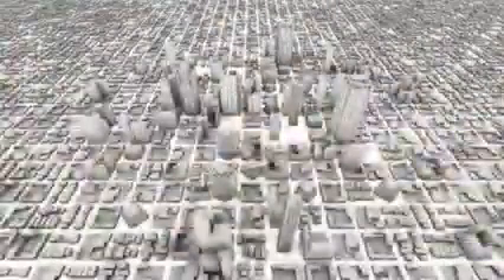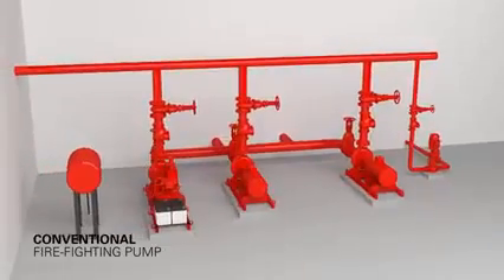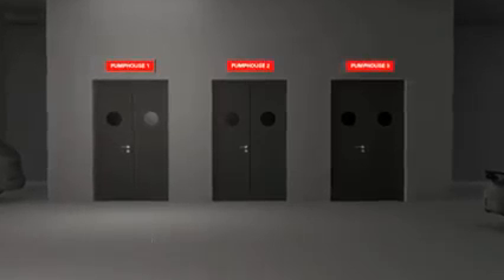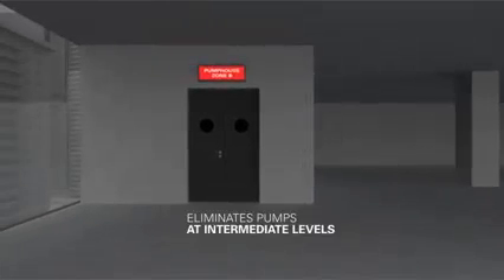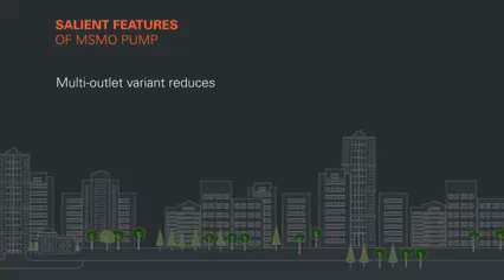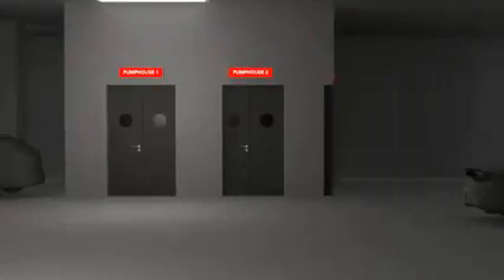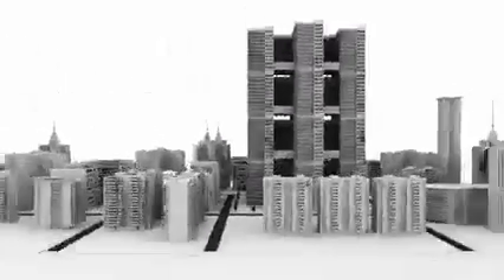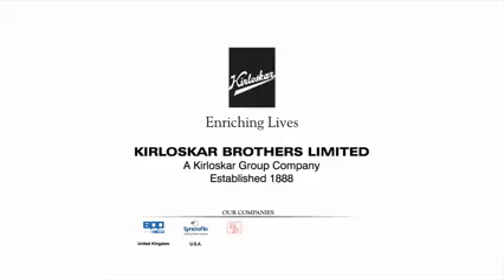MSMO Pump - The most preferred technology for Fire Fighting Applications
Kirloskar Brothers Limited has been supplying Fire Protection Packages for many decades. The most important aspect of the Fire Protection package is the reliability of the fire fighting pumping system to ensure the adequate water supply at required pressure in emergency conditions.
Offerings. FM Approved UL Listed Fire Fighting Set